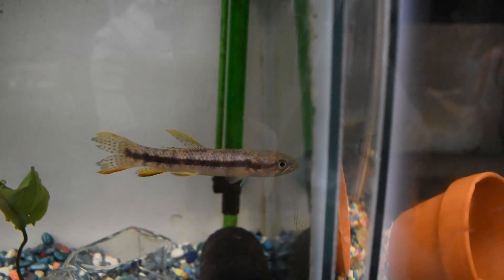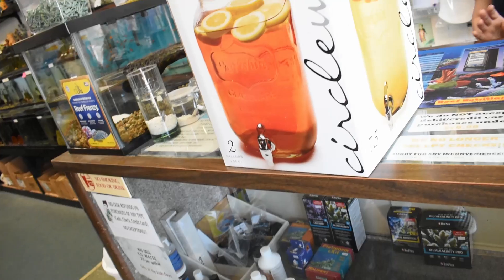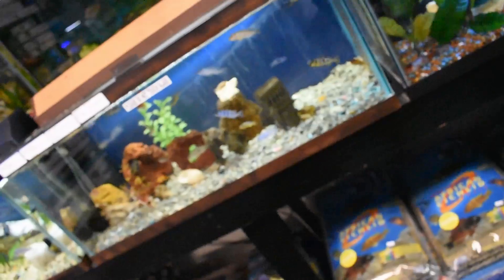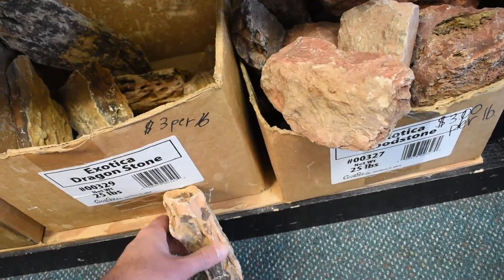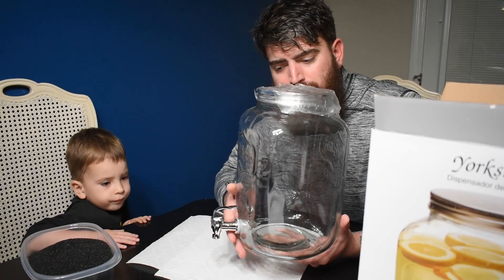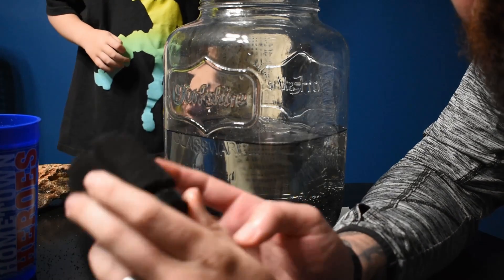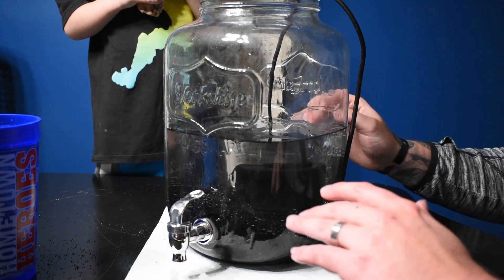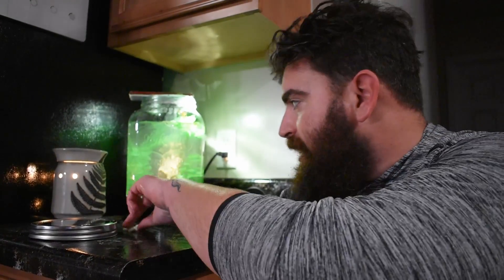Turning GIANT JAR into AQUARIUM!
Dont have the time to optimize your videos or just need help getting your channel going ? Tube Buddy is an awesome free tool that I discovered and has definitely helped me with titles, tagging, etc and really saves time. I use the pro version which is dirt cheap, but i did start out with the free version which is still awesome to gives you a little bit of help (affiliate)